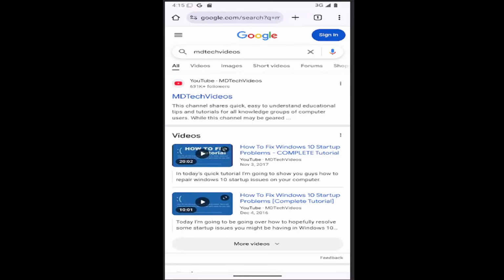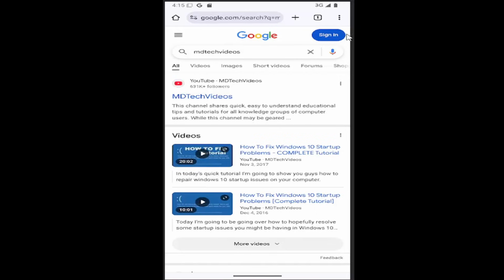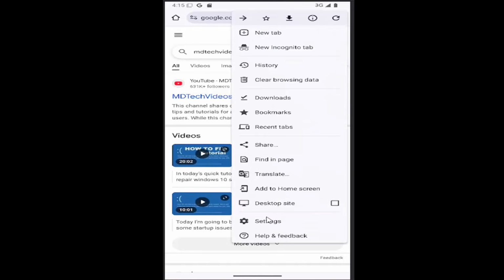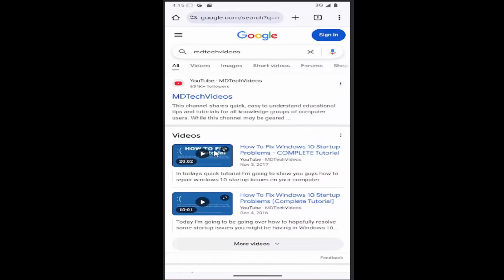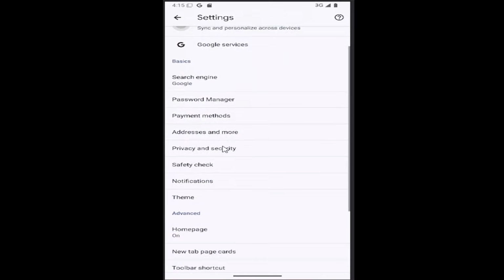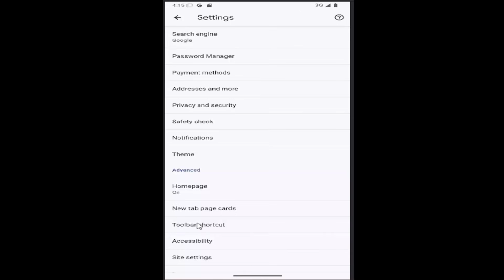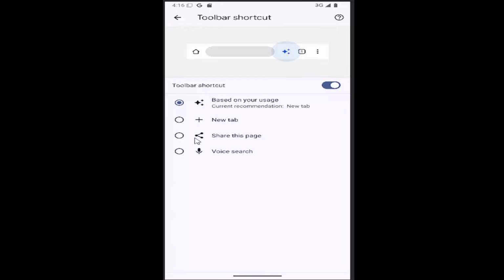How to Remove the Toolbar Shortcut Button in Chrome on Mobile Devices [Guide]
This guide explains how to remove the toolbar shortcut button in the Google Chrome app on mobile devices, giving you more control over your browser's interface. You’ll learn how to access Chrome's settings and customize the toolbar to remove any unwanted shortcut buttons. Removing the shortcut can help declutter your browser and create a more streamlined browsing experience. With these simple steps, you can easily adjust your Chrome settings and personalize the toolbar to suit your preferences.

Issues addressed in this tutorial:
remove chrome toolbar at top of screen
remove toolbar chrome
how do i hide the toolbar in chrome
how do you hide the toolbar on google chrome
how to remove chrome toolbar from top of screen
chrome remove toolbar
how to remove the top bar on chrome
how to remove shortcuts from toolbar
where is the toolbar button in chrome
remove chrome top bar
remove chrome shortcuts